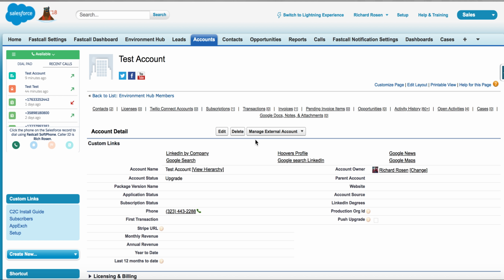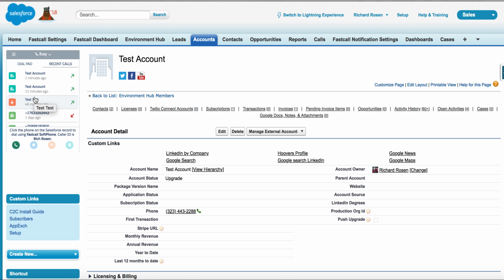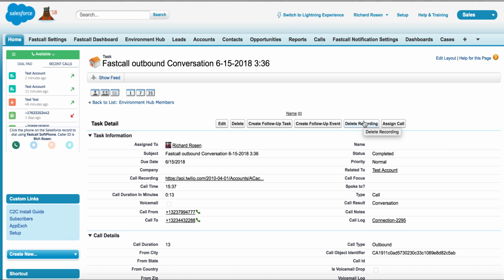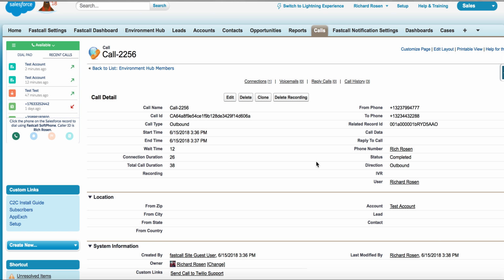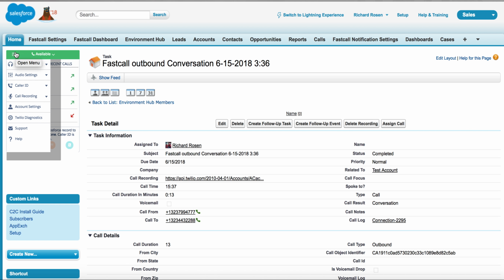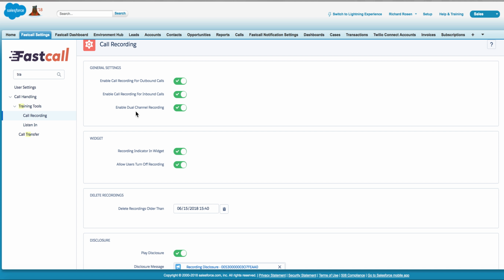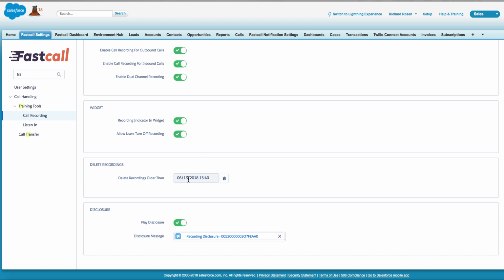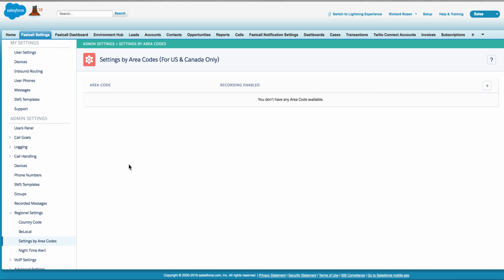Fastcall Call Recording June 2018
Fastcall helps with training and allows for immediate feedback by recording outbound and inbound calls with our Salesforce native phone CTI application.